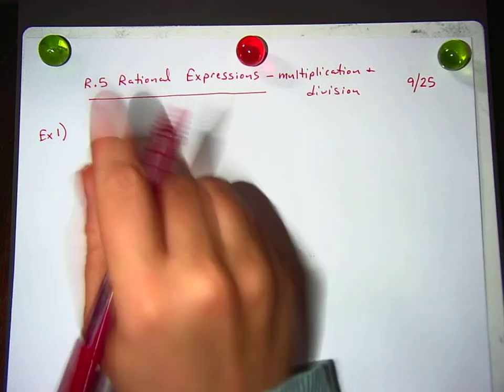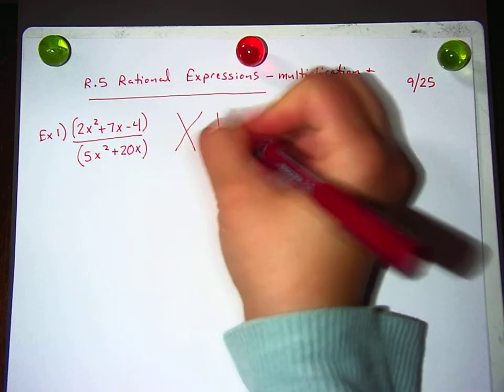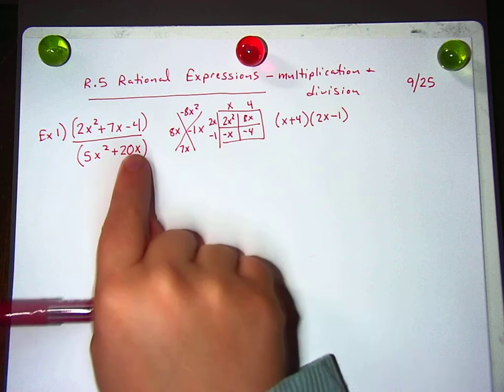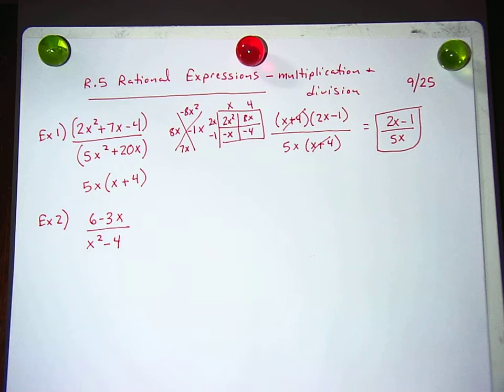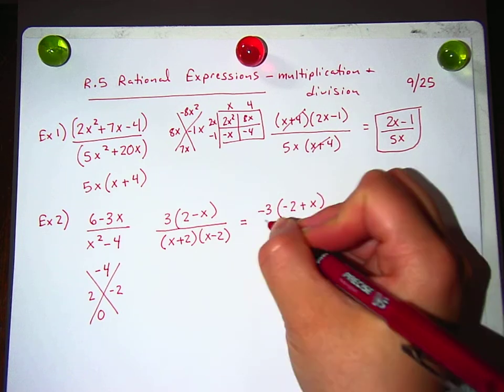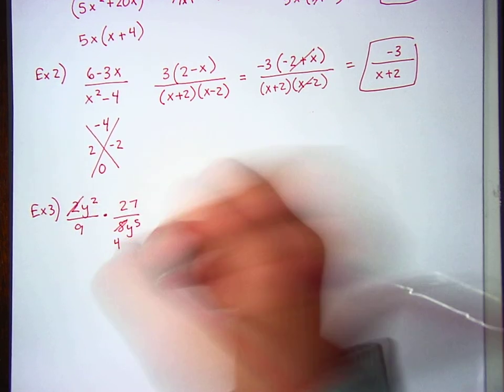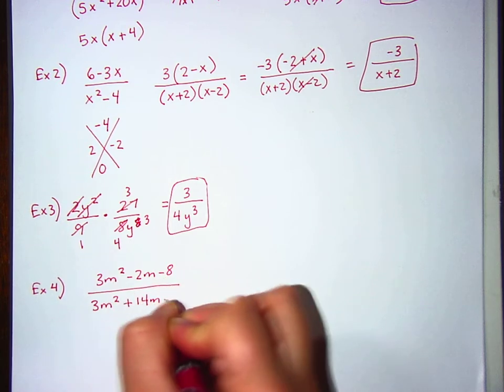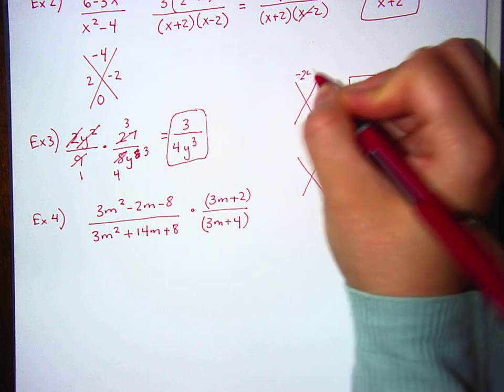9/25 Advanced Math (Part 1)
R.5 Rational Expressions - Multiplying and Dividing